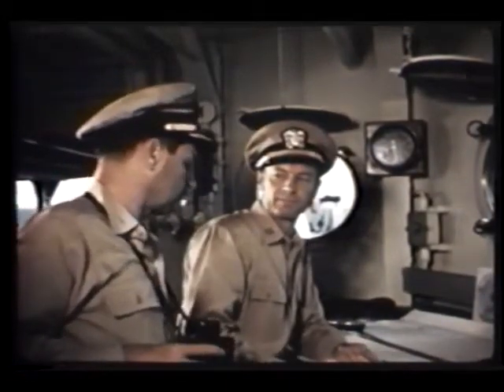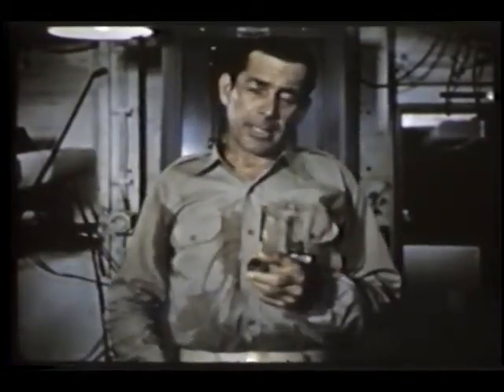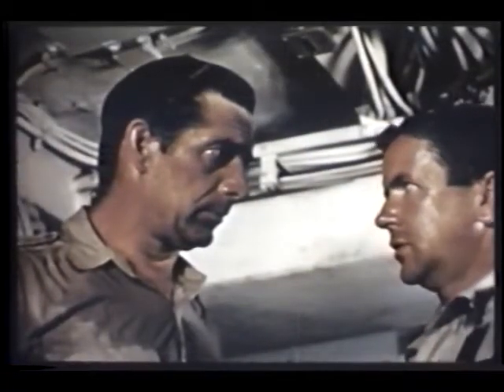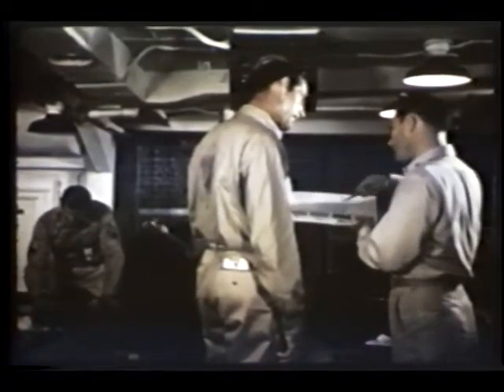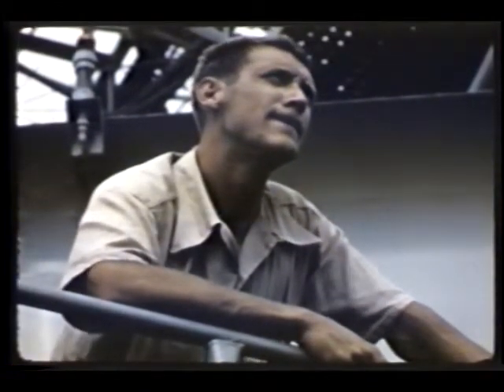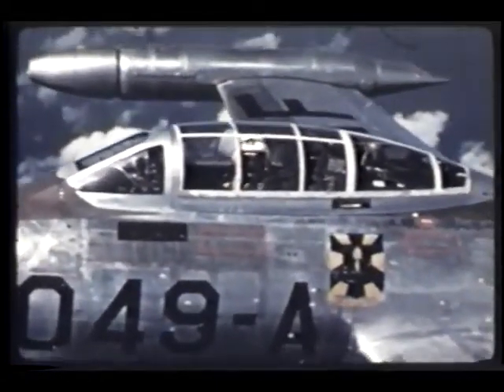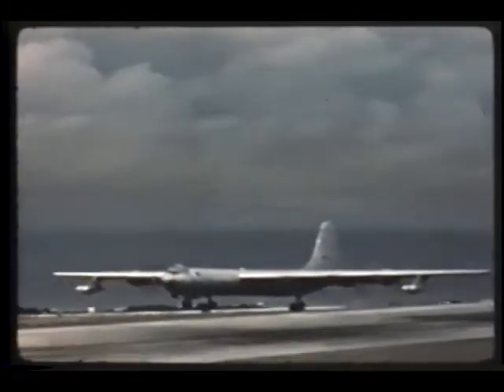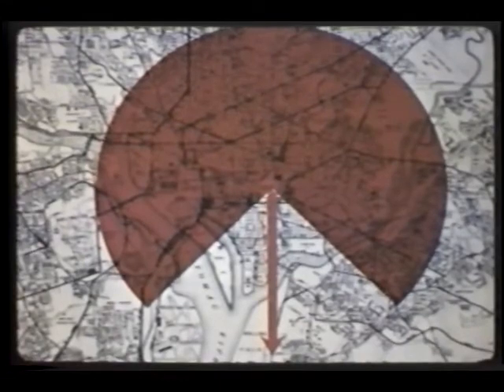Operation Ivy (1952)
A short produced by the US government about the development of the hydrogen bomb leading up to its testing and explosion over Bikini Atoll.